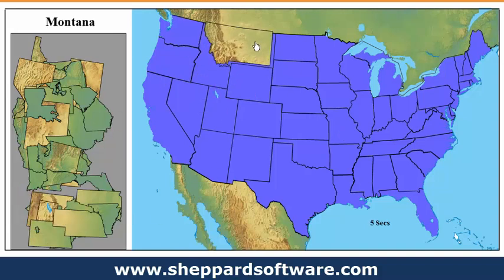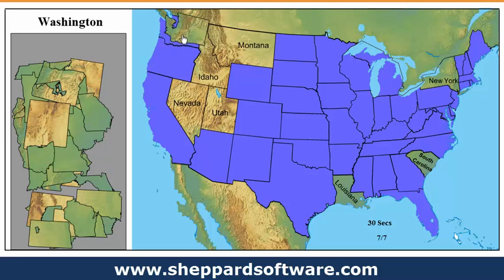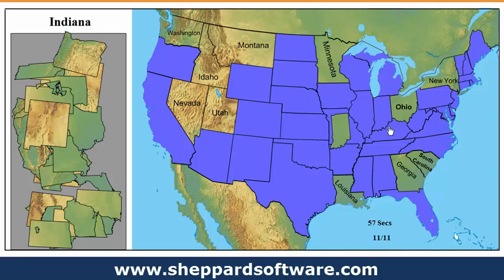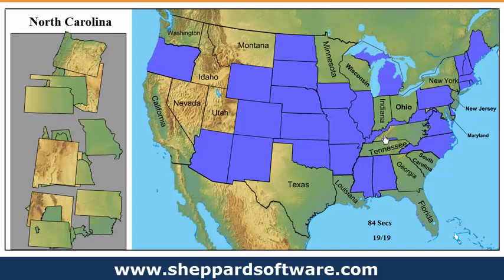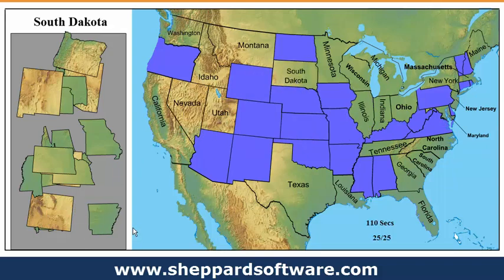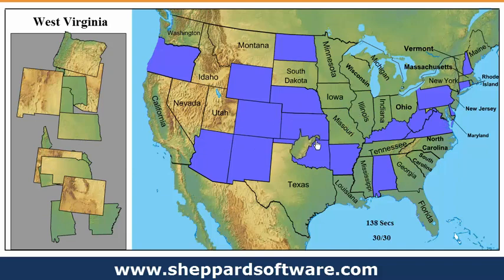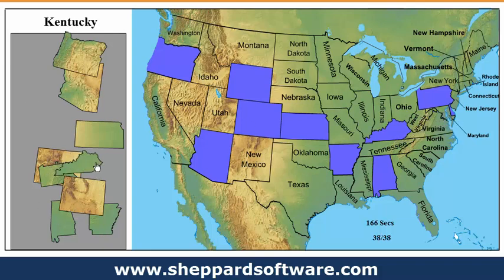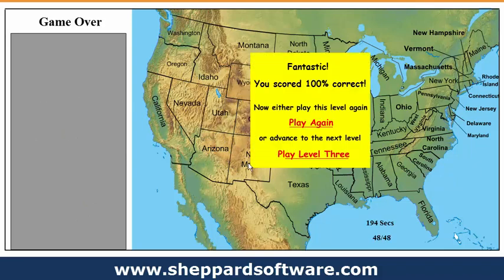USA States Map Jigsaw Puzzle Geography Game - Level 2 - Sheppard Software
Drag the states to their correct places on the map. State borders are shown.  Use our jigsaw relief map games to learn the US States in a fun way!   Learn the location of the 48 states of the Contiguous United States of America on a map in a variety of different ways in a jigsaw puzzle style.

Online learning games make geography and other subject addictive and fun. Our free educational games have many subjects, levels and styles for all kinds of kids, students and adults to help further their education and learning.

We are enjoyed by schools all over the world!